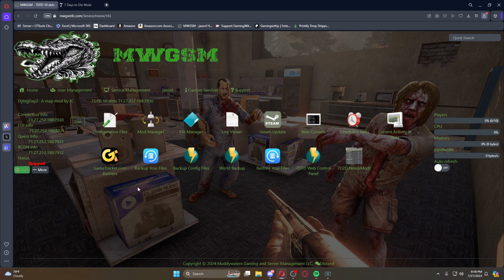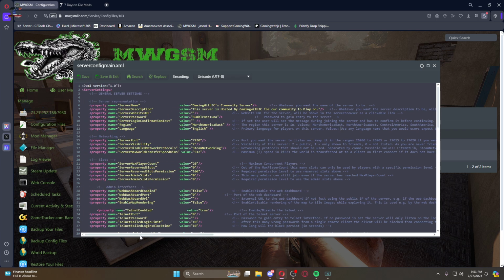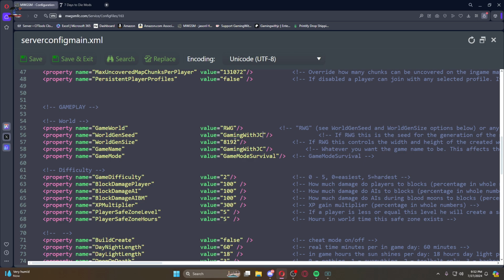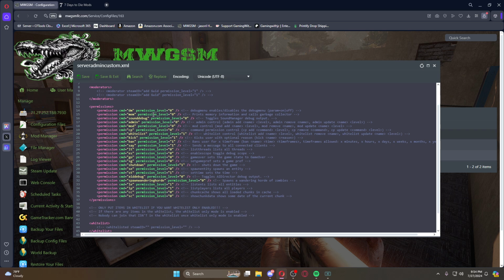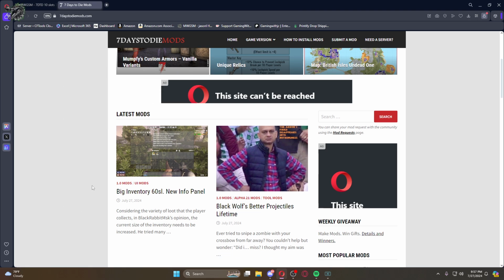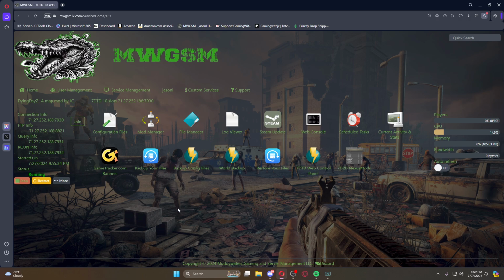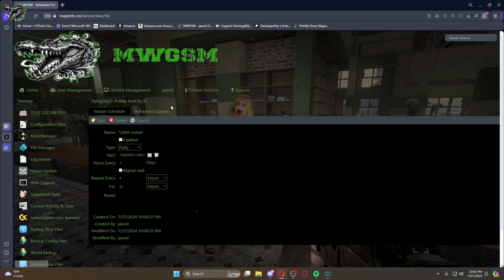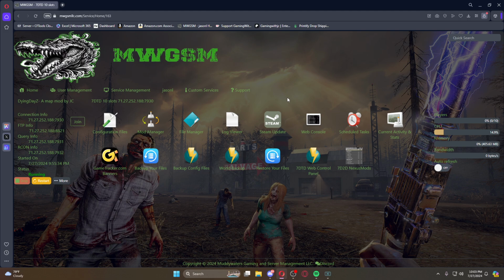How to setup your 7D2D Online server! (7D2D 1.0 Server installation guide)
In this video we go over how to successfully set up your own 7 Days to Die online server. We discuss setting up the config, Installing mods and having server restarts. If the video has helped you at all a thumbs up would be greatly appreciated!

The 7 days to die maps sizes are as follows
 6144
8192
10240

►Please consider sharing/rating the video.

0:00 Intro
1:00 Setting up your config
6:20 adding Admins/Moderators
7:25 starting your server for the first time
8:35 installing Mods
11:35 Setting up automated server restarts
14:30 Outro